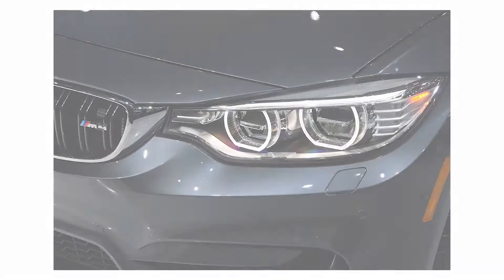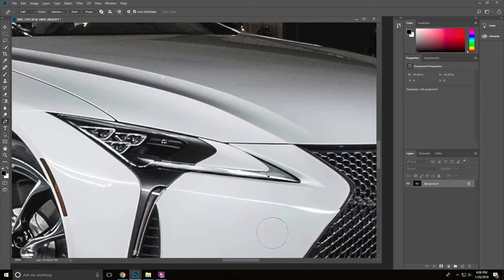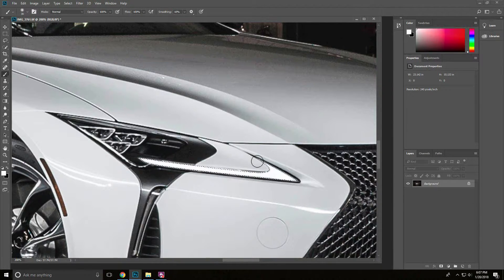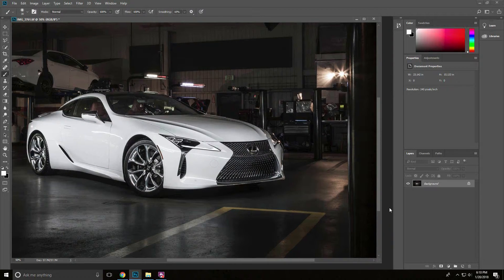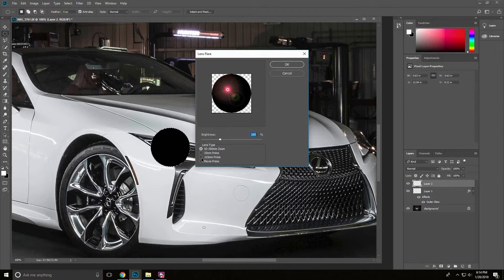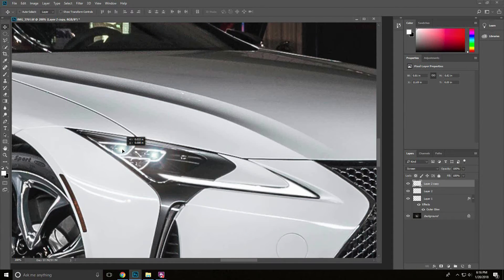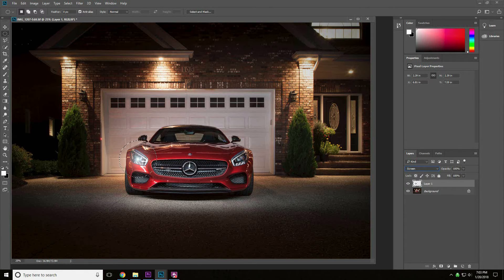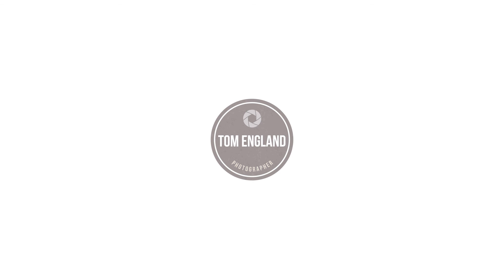How to Create a Headlight Effect in Photoshop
For this video, I show you a few techniques I use to create a headlight effect using various tools in Adobe Photoshop.